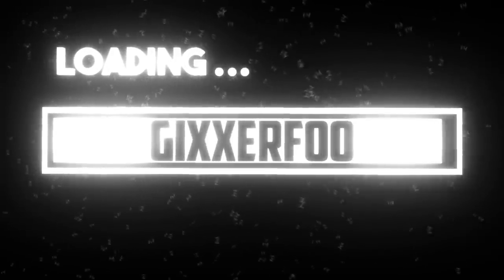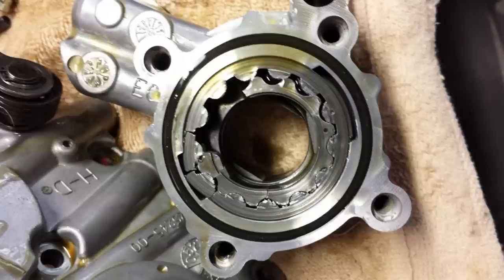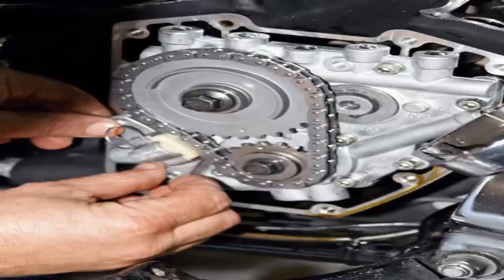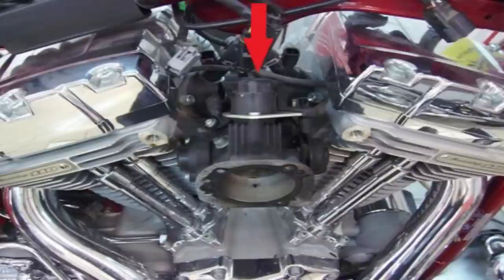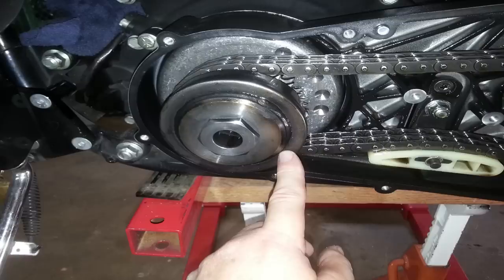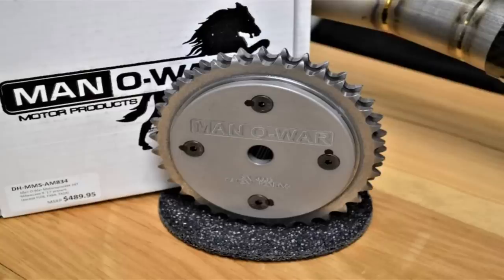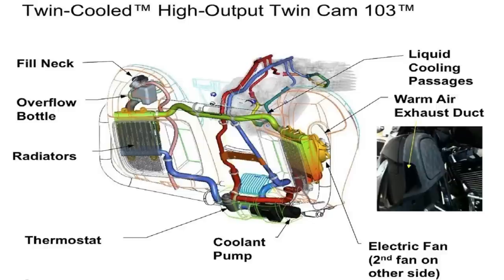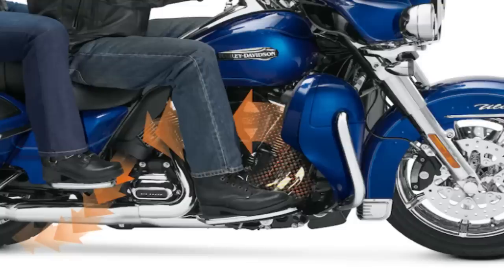5 Harley Problems the Aftermarket Fixed Before the Factory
Harley-Davidson is traditional and they move slow, when they make a mistake they don't get right on fixing it or admit they made a mistake. Most Harley problems are solved by aftermarket companies long before Harley-Davidson improves their own parts. When Harley does fix the problem it's generally very quietly and rarely announced as a big improvement. Sometimes a lot of the improved parts become available in the Screamin Eagle catalog as Harley aftermarket options.